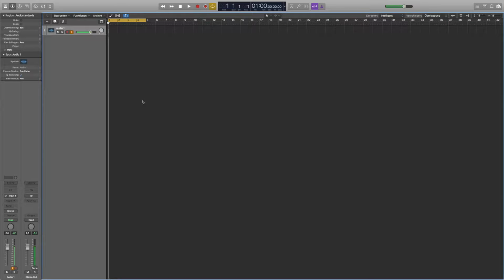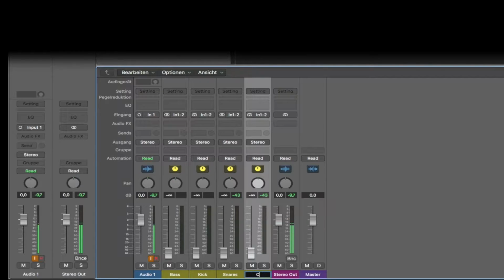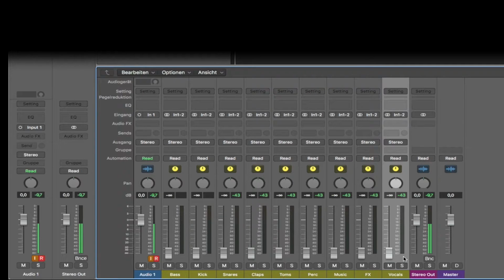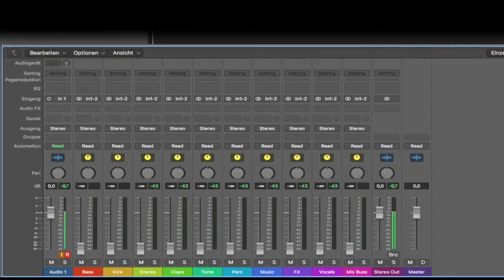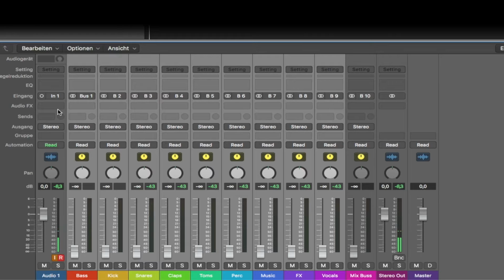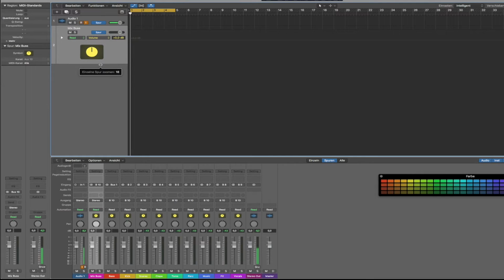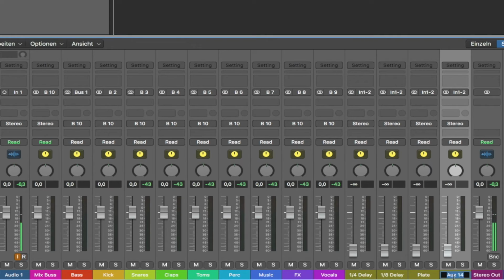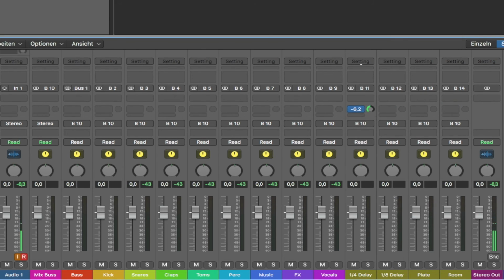Free Mixing Template - Mix Faster Now!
I'm creating a Mixing Template in Logic X in this video to help you mix faster!  This concept applies for all DAWs such as Pro Tools, Studio One, Cubase, FL Studio, Reason, Ableton and many more.

You can download the file for free on my where you can find Dancehall, Afrobeat and Reggae music, riddims, beats and instrumentals.